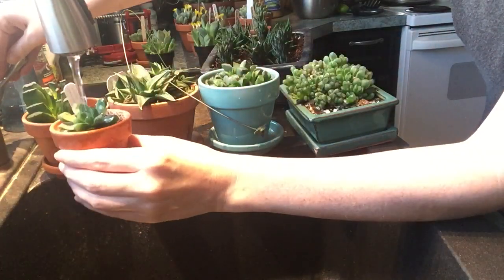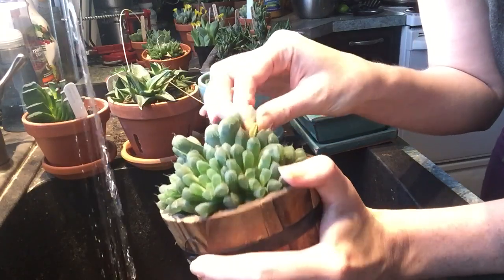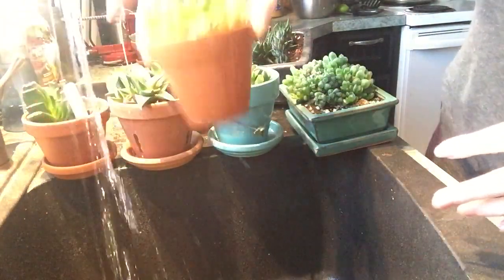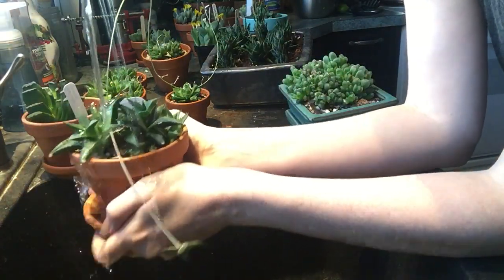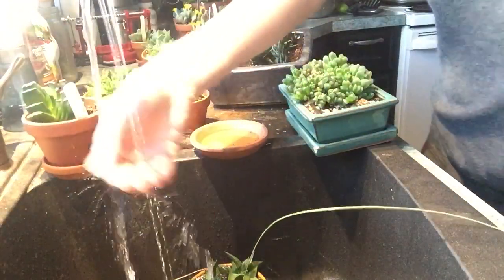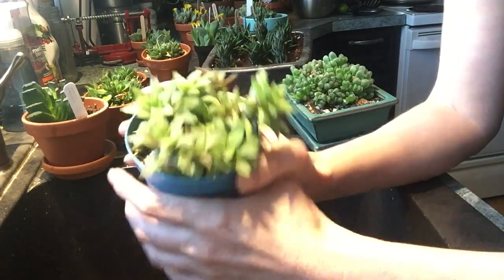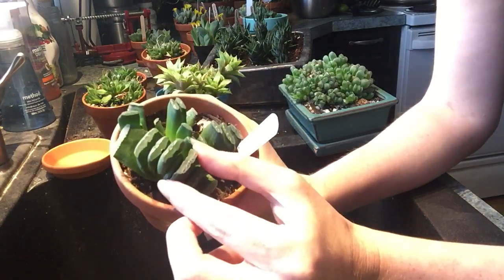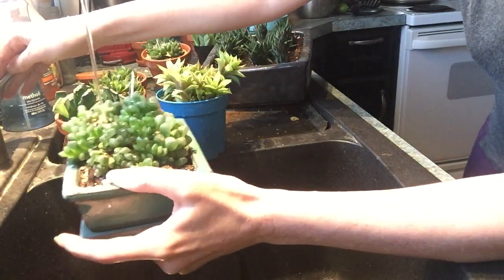Haworthia Watering And Dormancy Discussion Part 2 of 2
Me discussing Haworthia care, And Dormancy while Watering And showing various varieties of Haworthia.

If you would like to join my new Facebook Group "I Dream Of Succulents" where you can share photos of your plants, ask questions, help out fellow plant lovers, and where I will share more photos and info not included in my videos, please join us at: